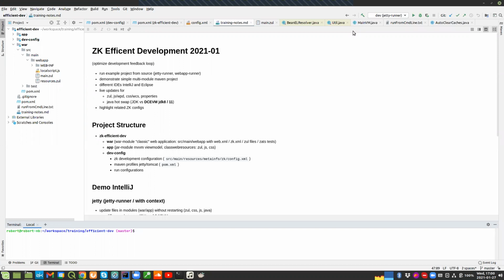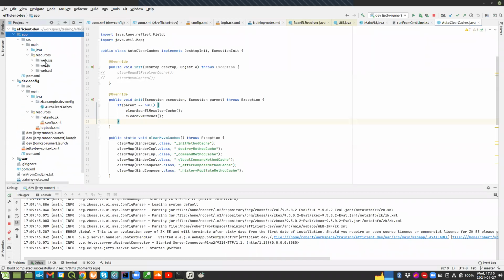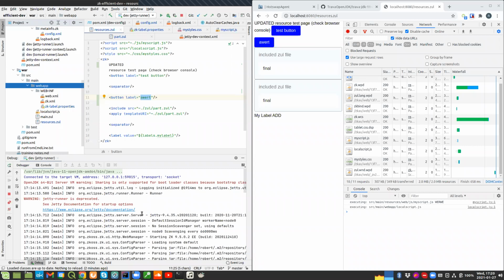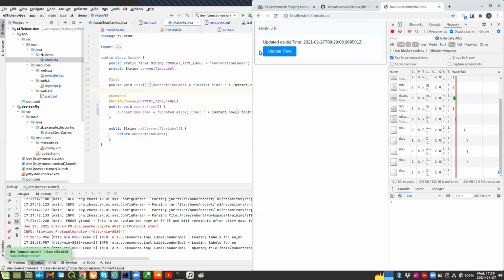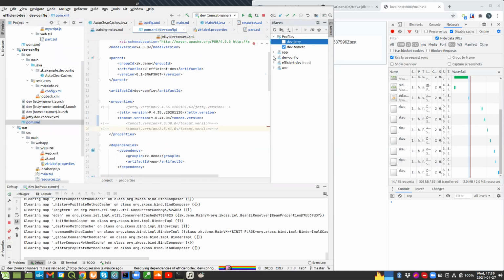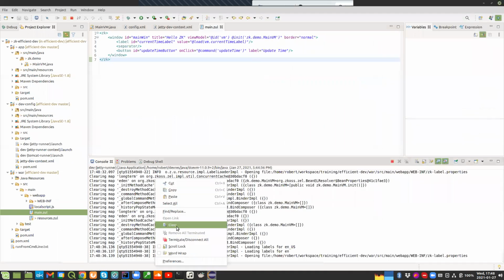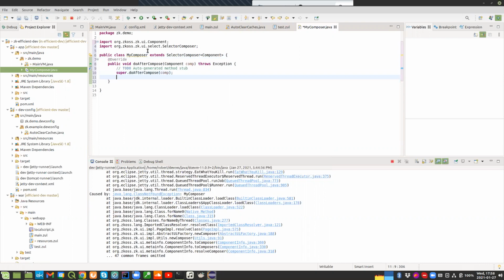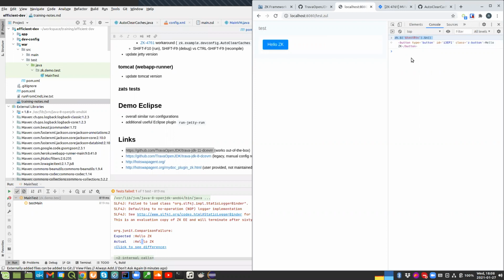ZK Efficient Development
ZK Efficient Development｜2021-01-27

▪️ Run example project from source (jetty/webapp-runner)
▪️ Demonstrate simple multi-module maven project
▪️ Different IDEs IntelliJ and eclipse
▪️ Live updates for
　- zul, js/wpd, css/wcs, properties
　- java hot swap (JDK vs DCEVM jdk8 / 11)
▪️ Highlight related ZK configs